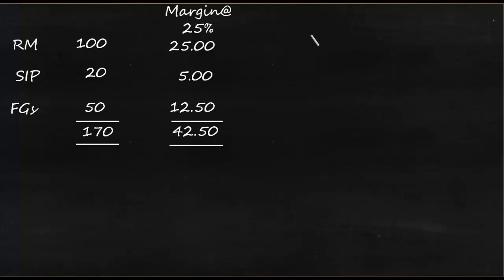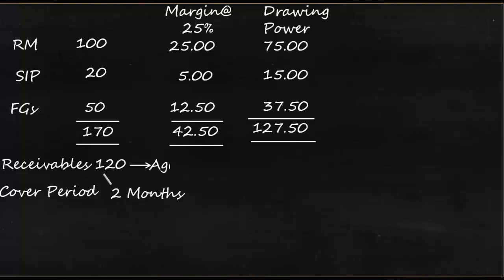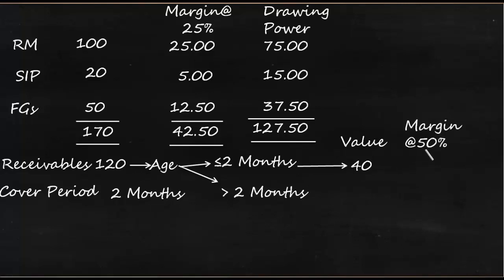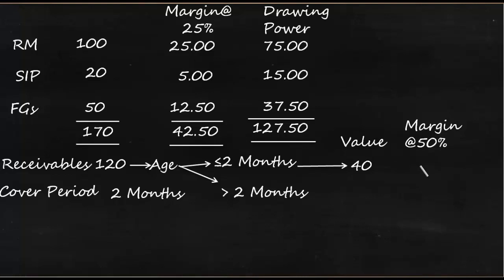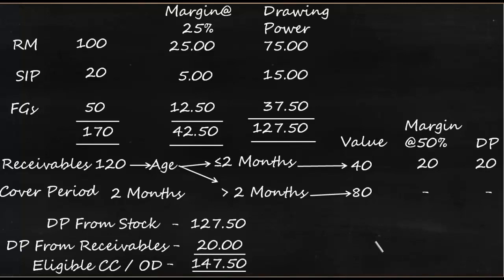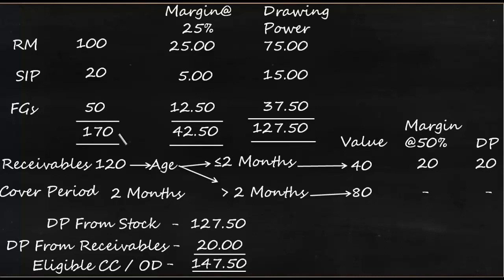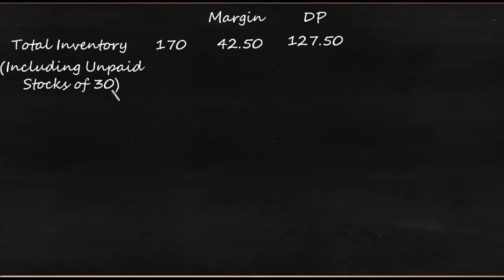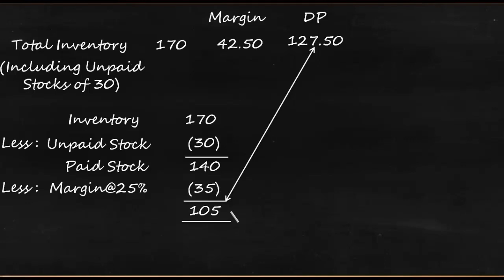U.S. Capital Private Bank - training series - Cash Credit Examples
Most people have no idea about how banks structure transactions to minimize risks